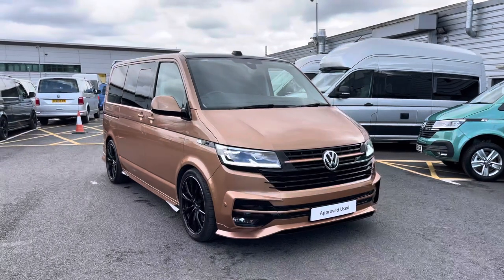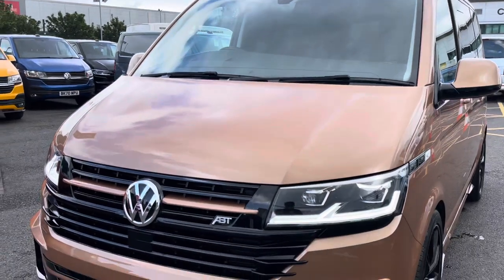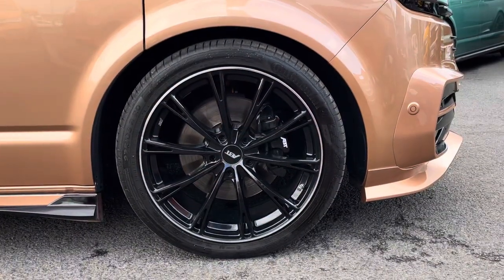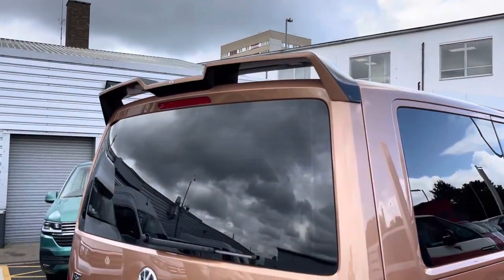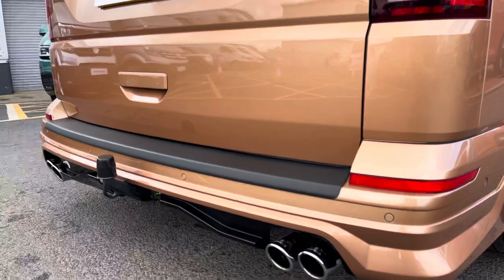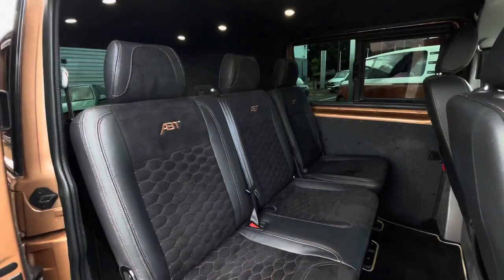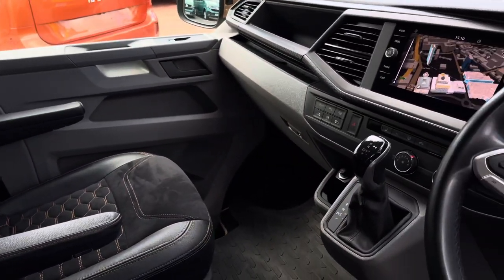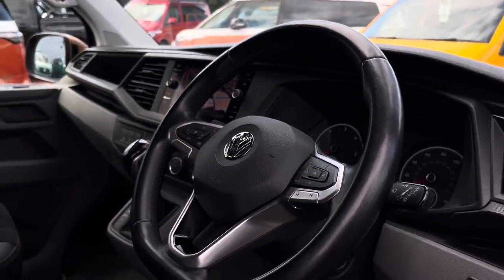Approved Used Volkswagen Transporter 2.0BiTDI 199ps T32 Highline SWB DSG 4Motion DSG Full ABT Kit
Reg: BD69BPE
Colour: 'Copper Bronze' in Metallic Paint
Fuel: Diesel
Transmission: DSG Automatic
Engine Size: 2.0L
Mileage: 20,681 Miles

This van comes with:

Exterior Features
Metallic paint-Copper Bronze with high gloss black roof
Full ABT kit including:
ABT front lower splitter, ABT front bumper, ABT side skirts, ABT rear wing, ABT rear bumper, High gloss black grille set and mirror plinths
LED rear headlamp clusters
Twin power side loading doors with remote control opening/closing function
Towbar - Removable/Lockable
Rear bumper protector
Electric tailgate with heated rear window/wash wipe system
Dummy rear side windows
Kufatec exhaust note enhancer
Front and rear parking sensors with colour Park Pilot display
Leather trimmed multi-function steering wheel
Active Lane assist with Side assist
Lane change assist and lane keeping system
Hill start assist/hill descent control
Trailer Assist - Including Park Assist, front and rear parking sensors, rear view camera and side protection
Differential lock
Navigation system "Discover Media" including "Streaming & Internet"
Wired & Wireless App connect-Apple Car Play/Android Auto-smartphone app mirroring
External, USB type C socket
DAB+ Digital Radio reception
Bluetooth connectivity with Bluetooth wireless audio streaming
Electronically controlled air conditioning system
Armrest for drivers seat
Specially made ABT Cab mat-Black with Copper Bronze Piping
Specially made ABT Rear load area mat-Black with Copper Bronze piping
Drop down DVD player in Copper Bronze
Fully carpet lined to rear with additional LED spot lamps
Illuminated, leather sports gear shifter
Full ABT custom Alcantara interior trim-Titanium Black with Copper Bronze 'ABT' signature and stitching-honeycomb fabric
2-seater bench on the drivers side and individual seat with Easy Entry feature on the passenger side
Height adjustment for drivers seat
Manual adjustable lumbar support for drivers seat
Safety/Security
Vodafone tracking system
Front Assist with City Emergency Braking system
Thatcham category 1 alarm
2 remote control folding keys
Tyre Pressure Monitoring System
Trim - Alcantara
20" 'GR20' ABT Sport wheels in high gloss black